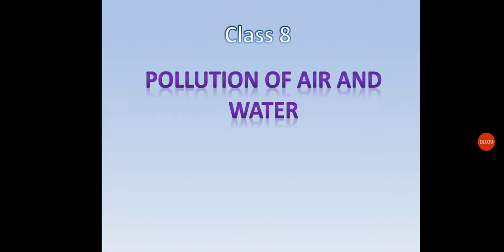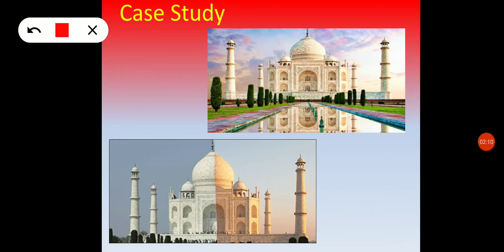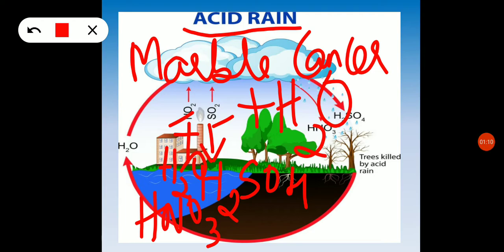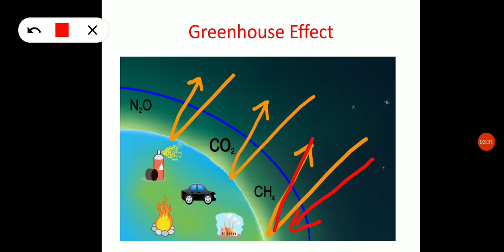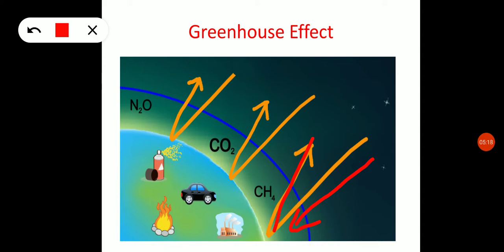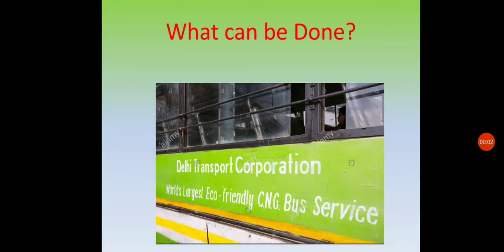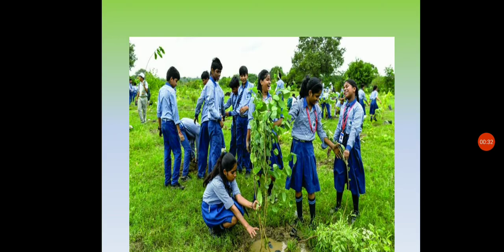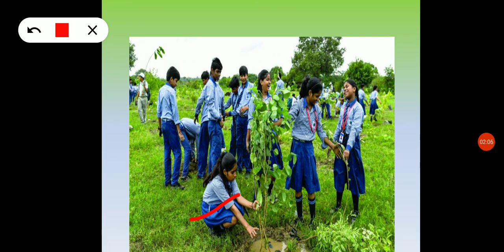Pollution of air and water